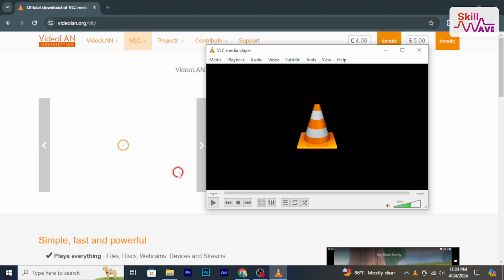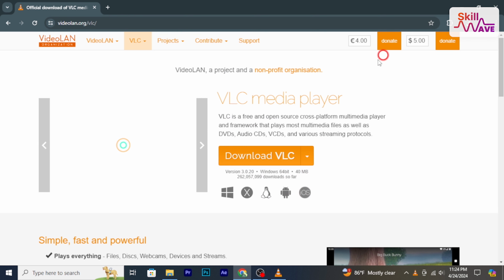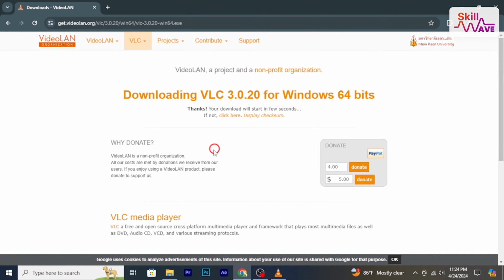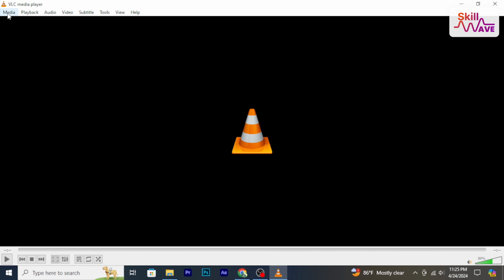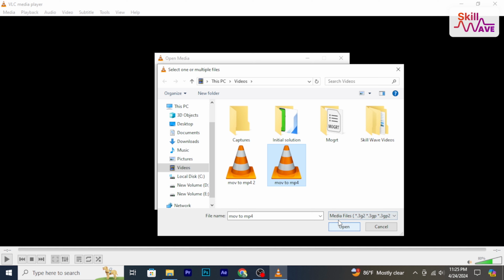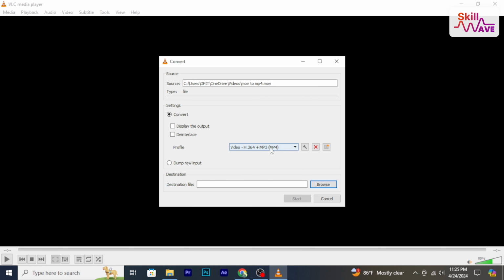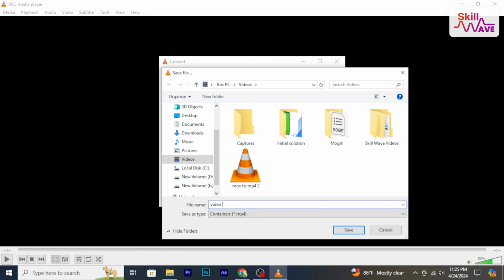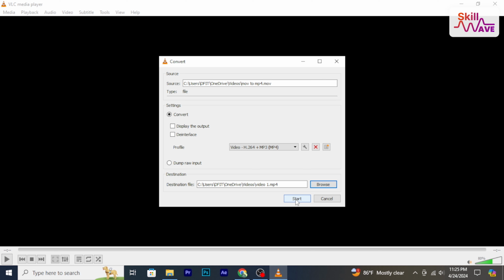🎬 How to Convert Video to MP4 2024 [Effortless Video Conversion]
🚀 Unlock the power of video conversion with our guide on converting video to MP4! 🎬📹 Follow these steps to effortlessly convert your videos into MP4 format. 💻🌟

📌 Simplifying the process of video-to-MP4 conversion! 🎬
Step 1: Open your preferred video conversion tool or software.
Step 2: Upload the video file you want to convert to MP4 format.
Step 3: Choose the desired settings such as resolution, bitrate, and codec.
Step 4: Optionally, edit the video if needed (trimming, cropping, etc.).
Step 5: Preview the converted video to ensure it meets your expectations.
Step 6: Once satisfied, initiate the conversion process by clicking on the "Convert" or "Start" button.
Step 7: Download the resulting MP4 video file to your device upon completion.

📖 Chapters of How to Convert Video to MP4
00:00 - Introduction and Overview
00:30 - Downloading and Installing BLC Media Player
01:20 - Adding the Video File for Conversion
01:52 - Selecting MP4 as the Output Format and Setting Destination